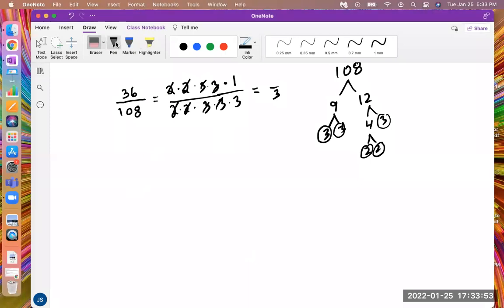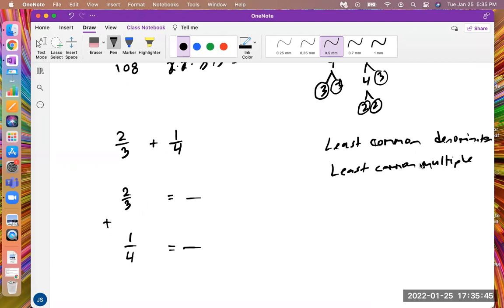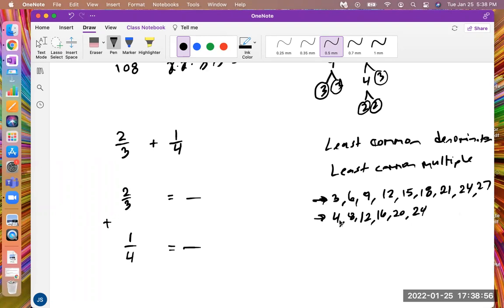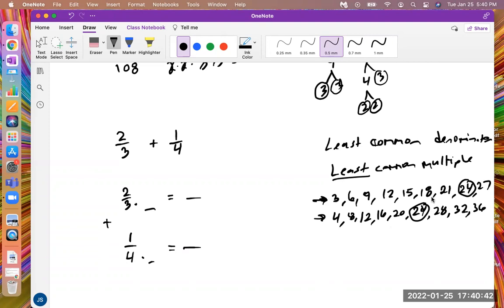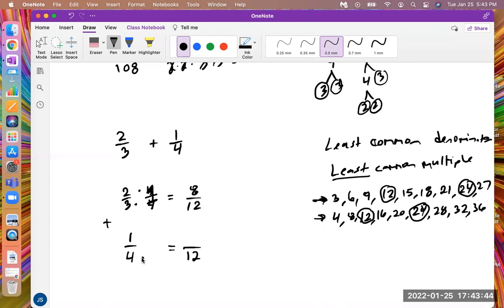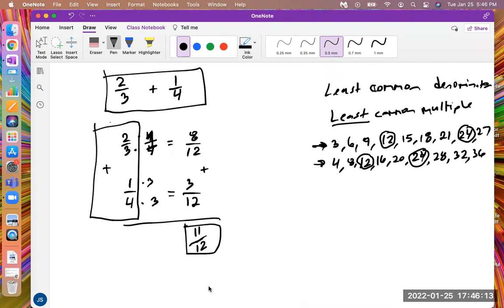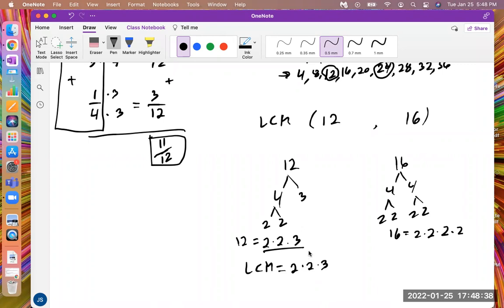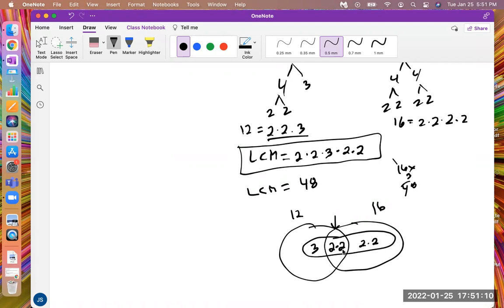Adding fractions and finding the least common multiple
This video shows you how to add fractions. At the end it shows you a different way to find the least commom multiple using prime factorization.